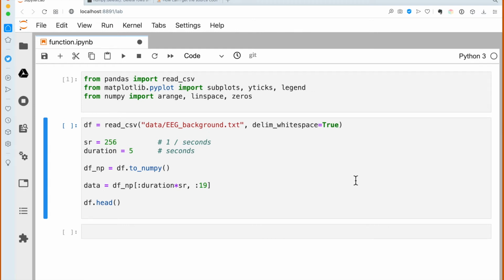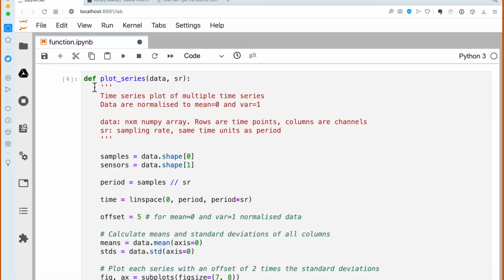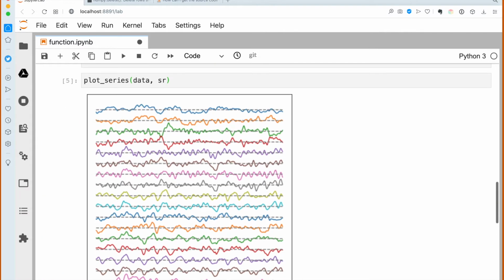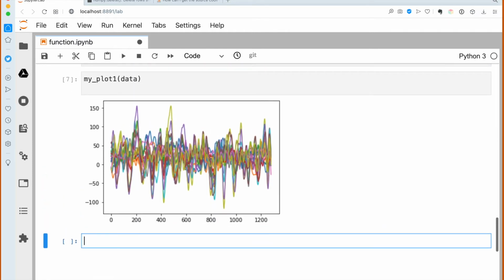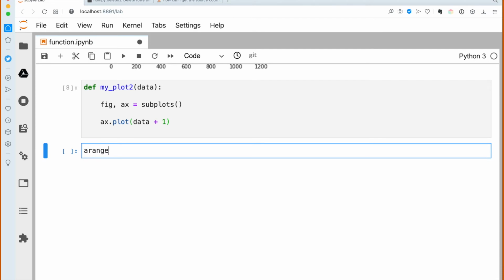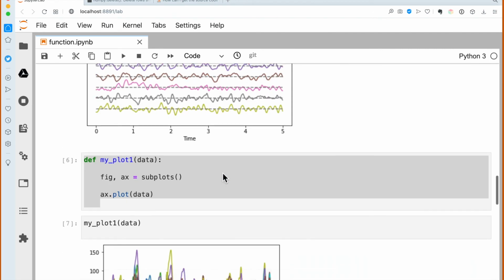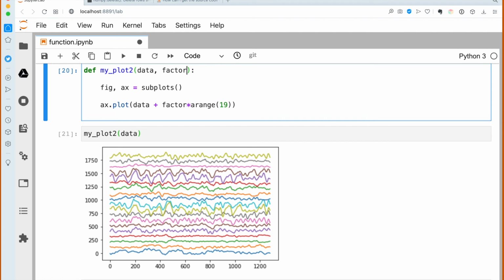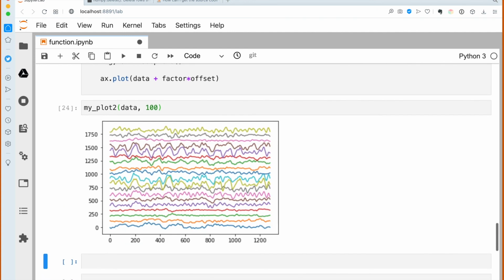Time Series: Plot Function